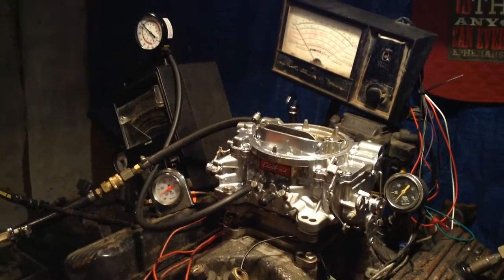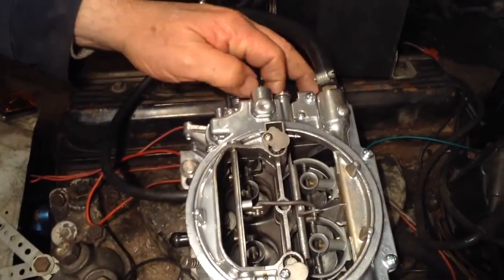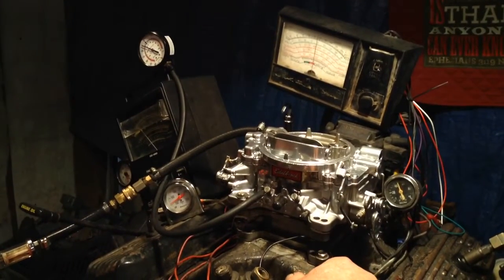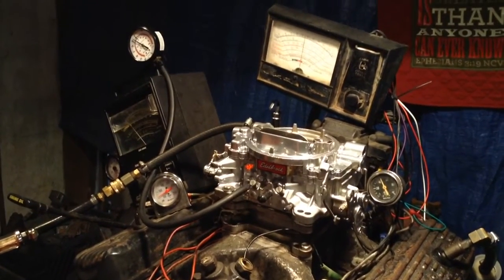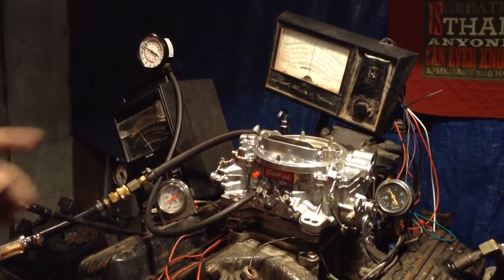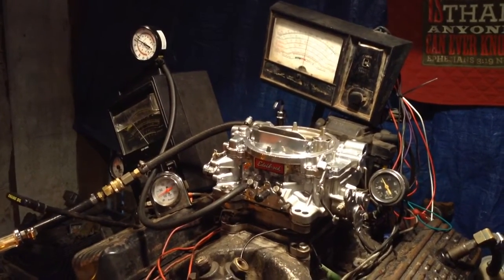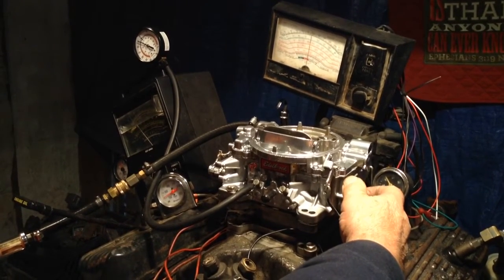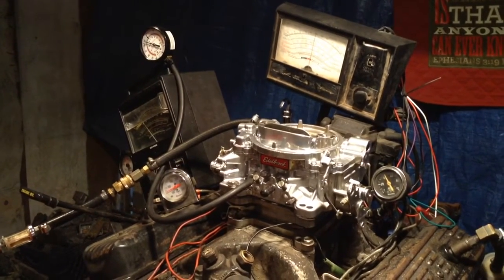Edelbrock 750 cfm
This is an edelbrock carb that is being tested on a running engine.